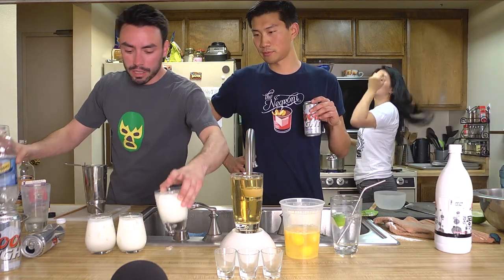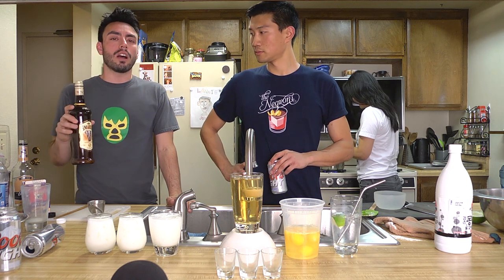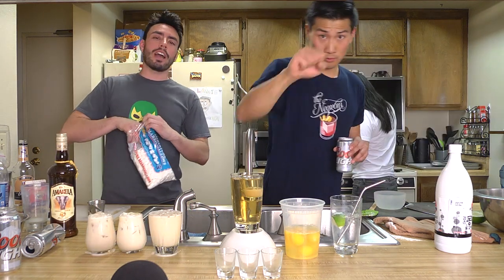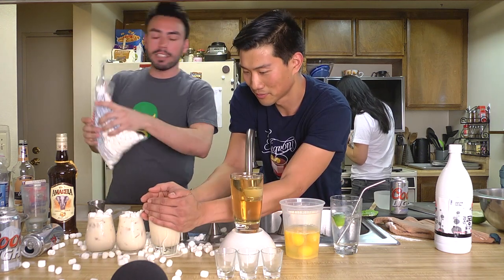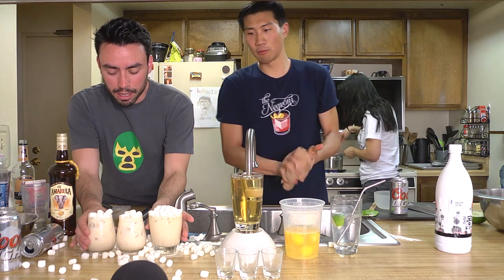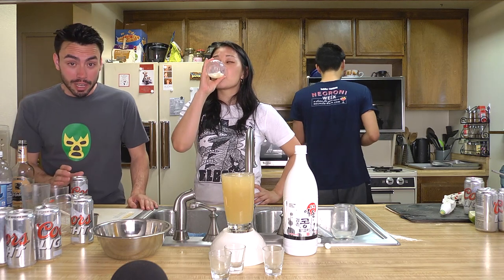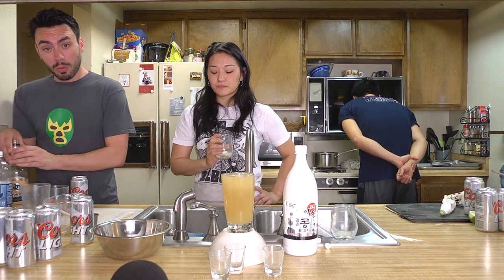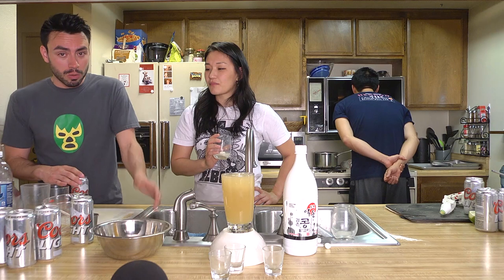OKs Happy Hour Ep.55: Desserts with Jee!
Long time friend of HH and adorable person, Jee, came by to show us how to make profiteroles with bourbon caramel and Gabe does his best dessert cocktails for this rare sweet episode! Special thanks and shoutout to hostthetoast.com; that's where we got the Glazed Doughnut cocktail recipe and it's a good one!

16809 Bellflower Blvd. #24